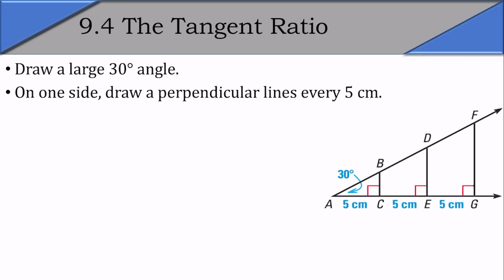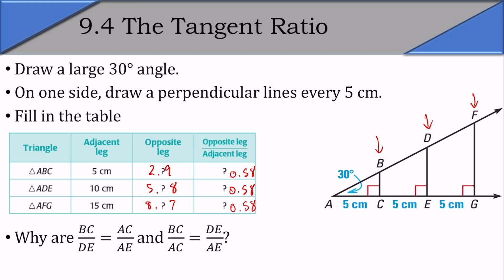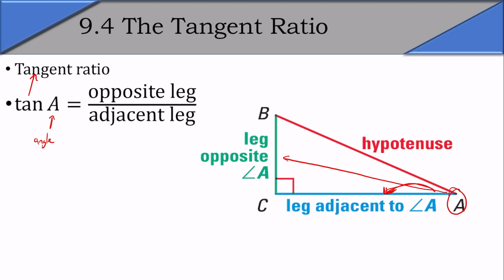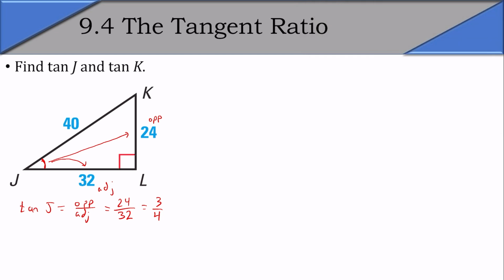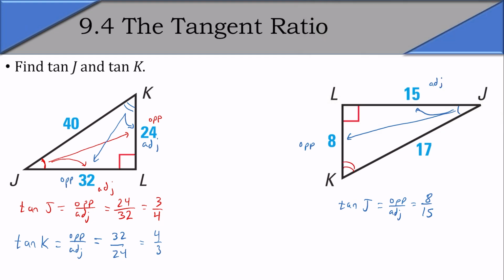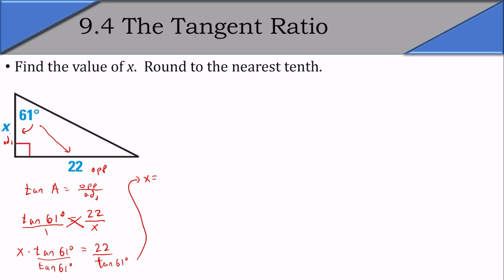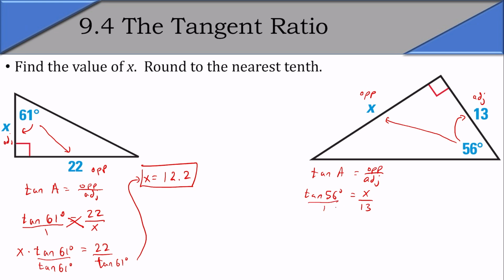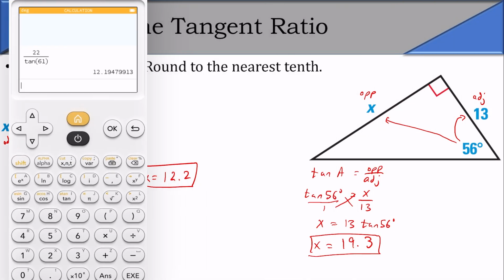Geometry 9-04 The Tangent Ratio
Big Ideas Geometry 2022 with CalcChat and CalcView.